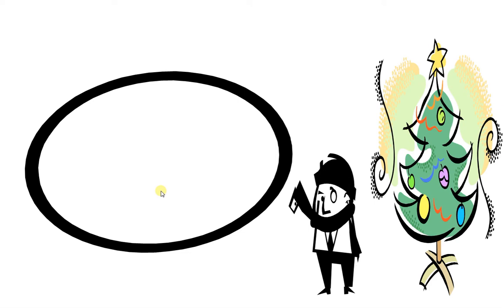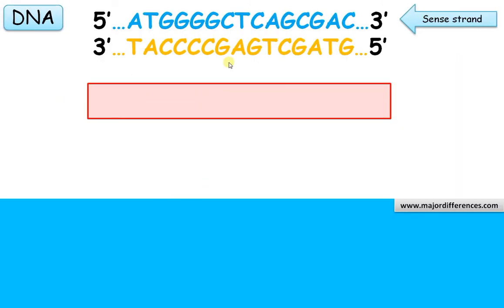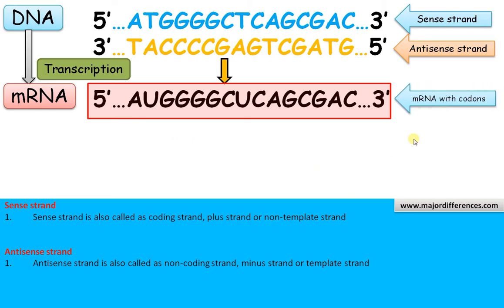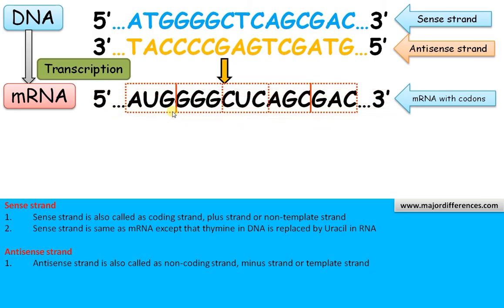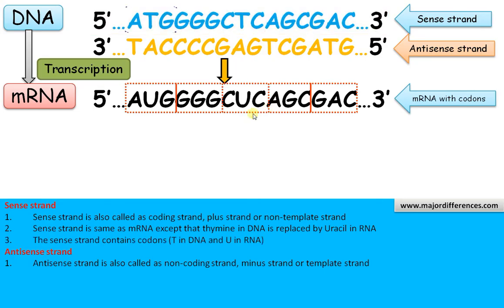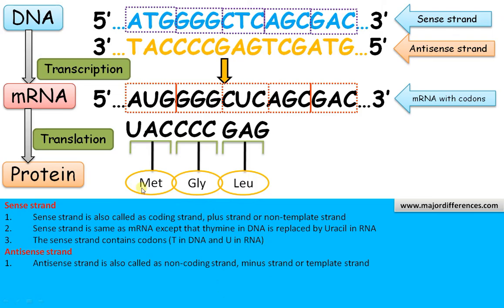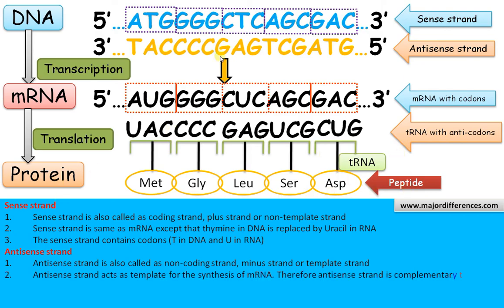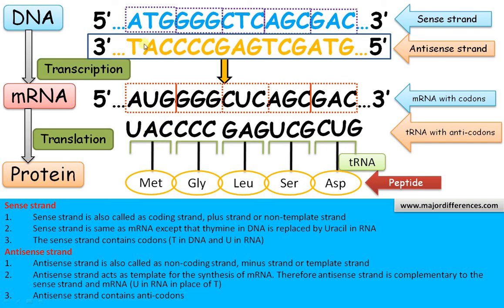Difference between Sense Strand and Antisense Strand of DNA | Coding Strand vs Non coding Strand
Plus strand vs minus strand, coding vs non-coding strand, template vs non-template strand of DNA
sense strand vs antisense strand of DNA
Thank you so much for your comment and support